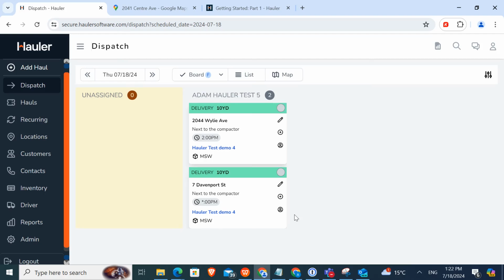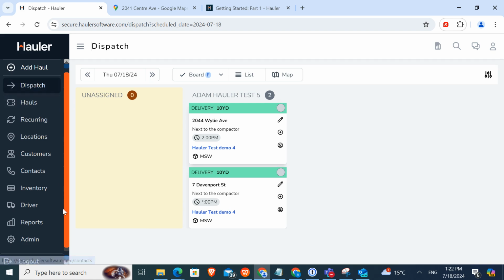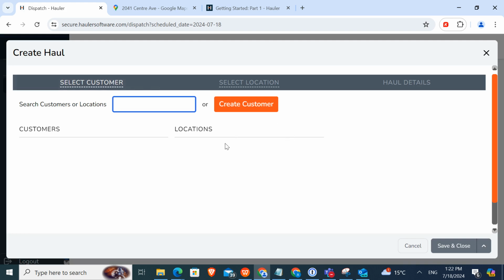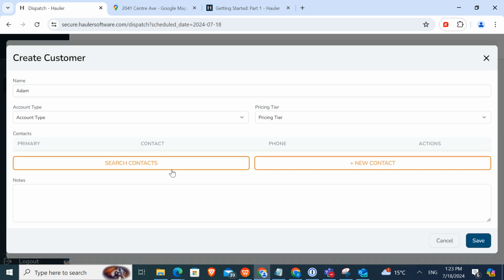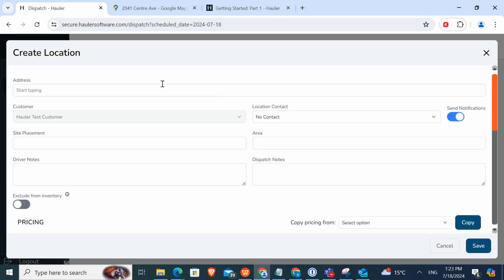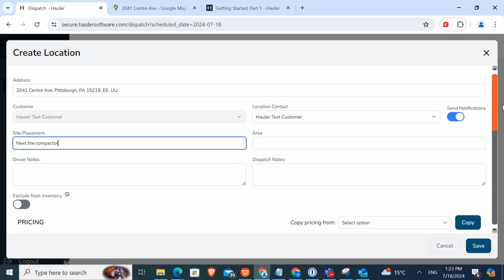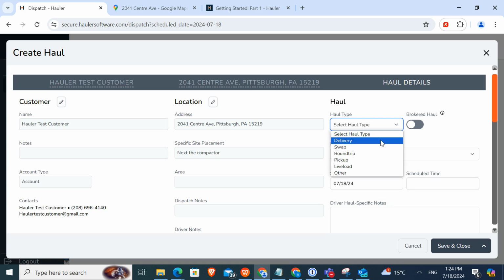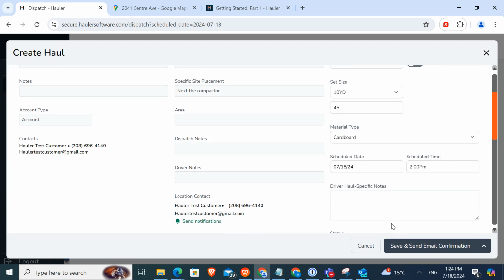🚚 How to Execute the First Haul | Hauler Dumpster Rental Software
Executing the first haul in Hauler dumpster rental software is easy.

DSQ Technology’s Client Success Specialist Adam Montagna shows the process, step-by-step, in this quick three-minute video.

ABOUT HAULER SOFTWARE
Hauler dumpster rental software is the easiest way to manage your roll off or dumpster rental business. Track bins, route orders, invoice and more from one simple software. Drivers and dispatchers love the Hauler app!

This junk removal software was built by a hauler to best run a hauling business. It is the newest product offered by DSQ Technology, the waste management and recycling technology experts.